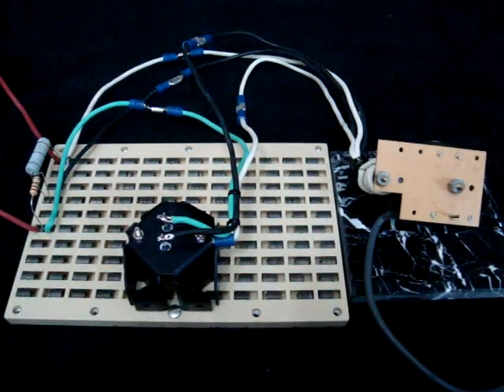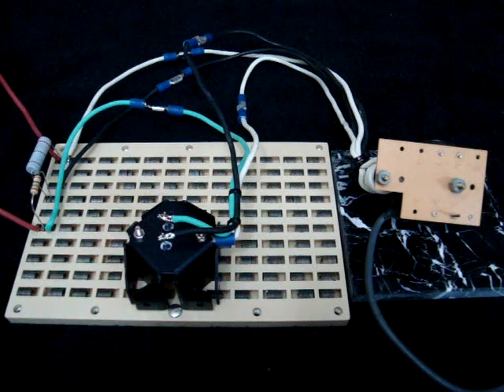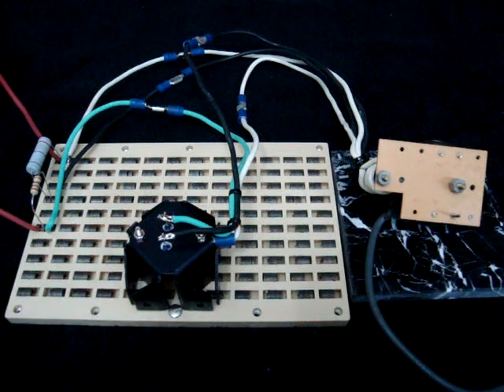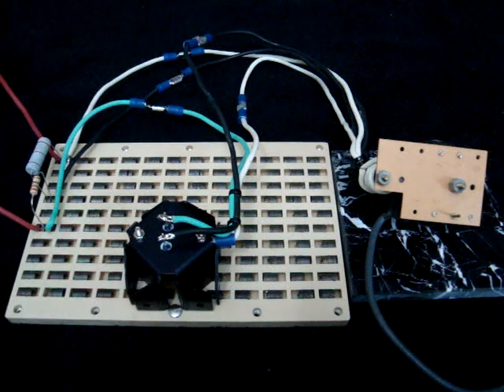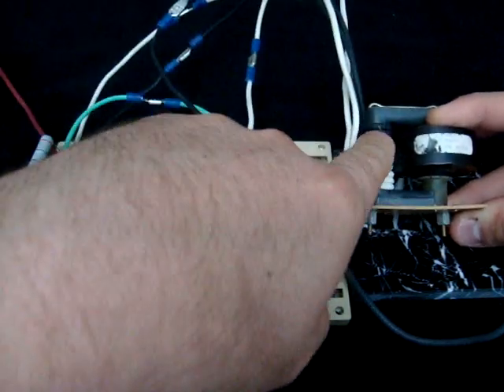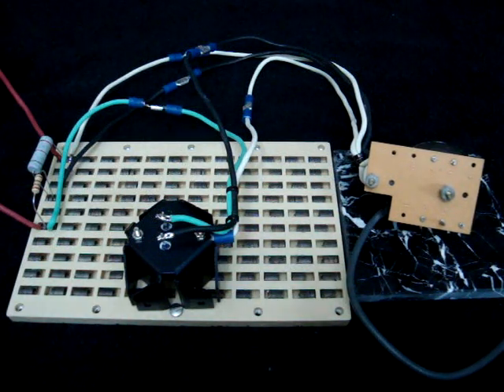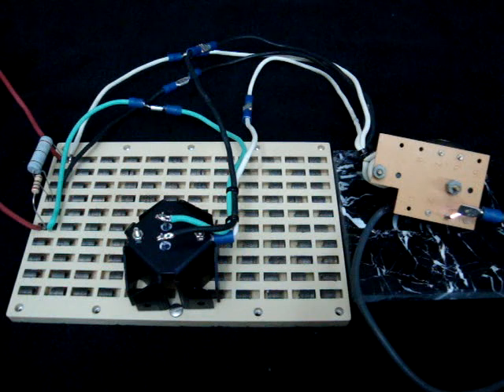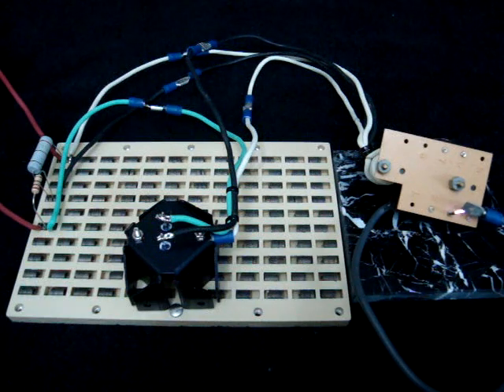Single transistor flyback driver on 12 volts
Here's the single transistor flyback driver running off 12 volts.